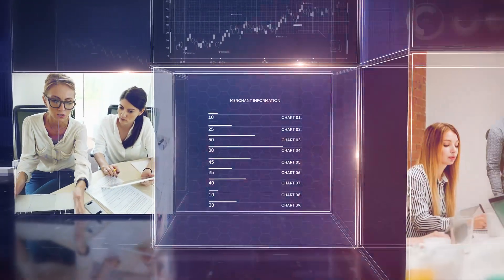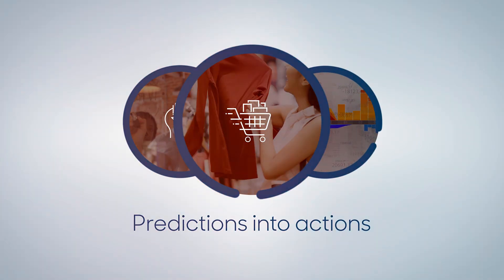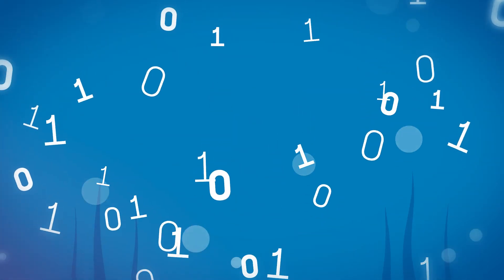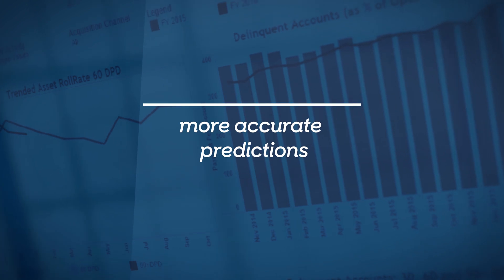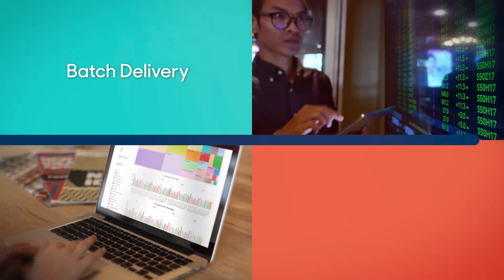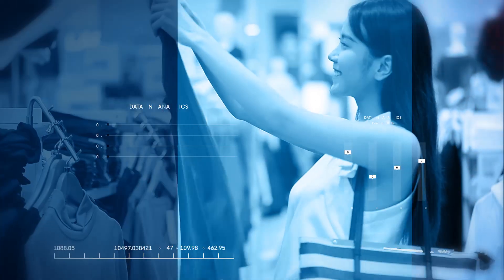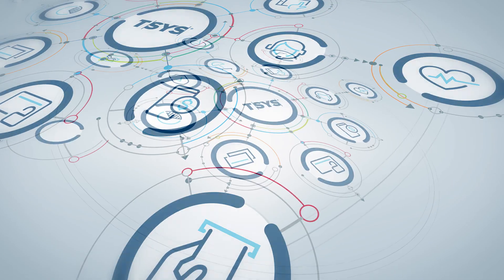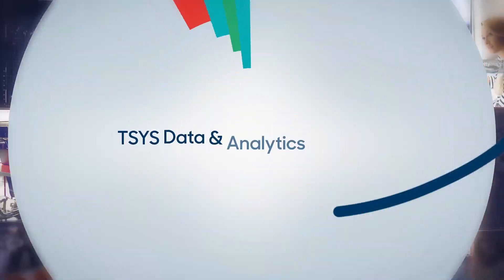The TSYS Data & Analytics Platform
The TSYS Data & Analytics Platform helps turn your data into insights. Your insights into predictions. And your predictions into actions that influence behavior.